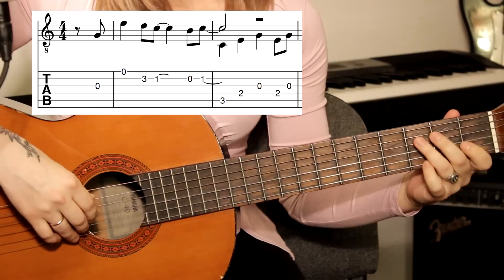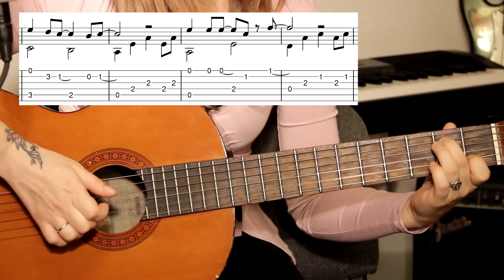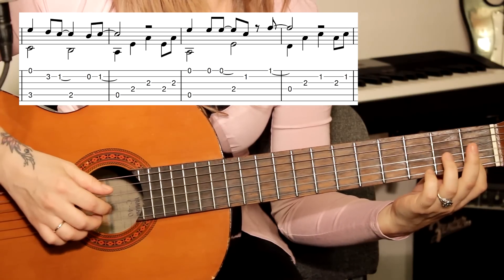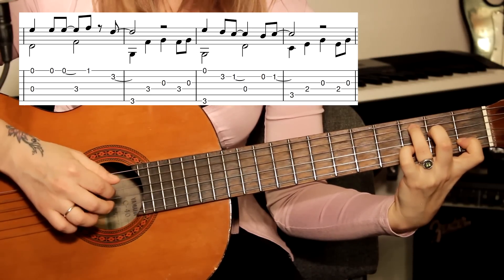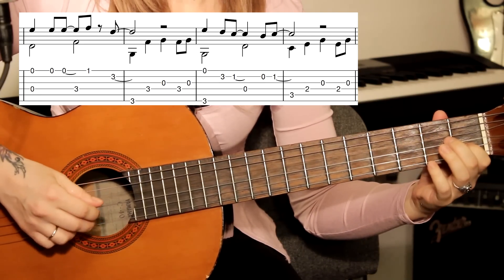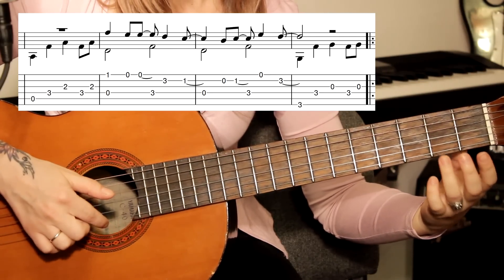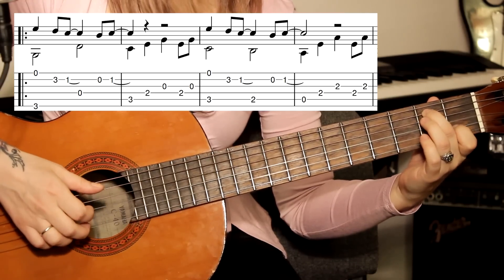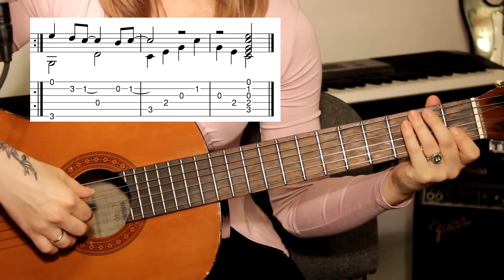Michael Jackson - You Are Not Alone на гитаре разбор | fingerstyle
Подробный разбор простой аранжировки для гитары
Michael Jackson - You Are Not Alone
Тональность До-мажор (на полтона выше оригинала)
Искренне благодарю за поддержку
ВТБ МИР - 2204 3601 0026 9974